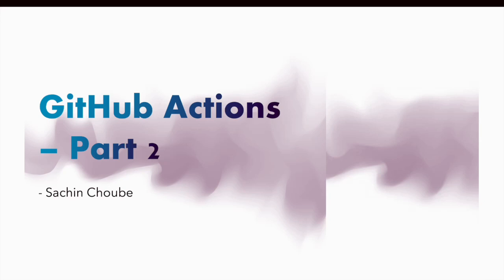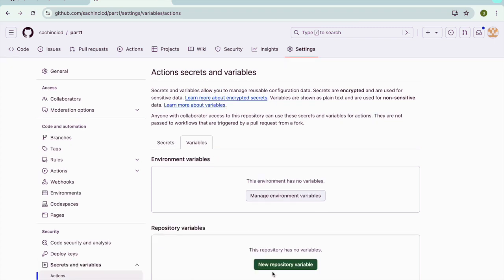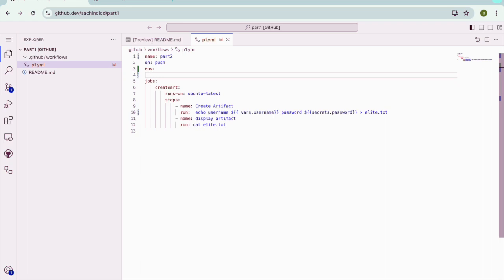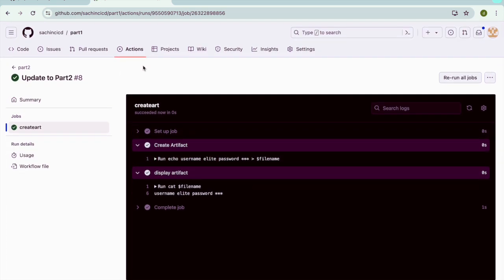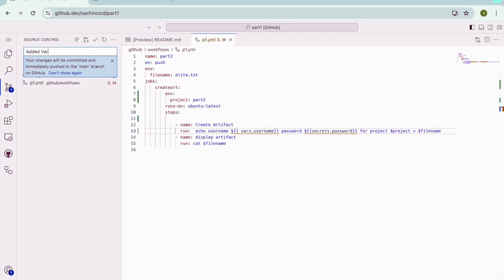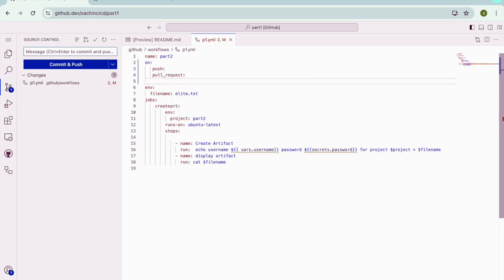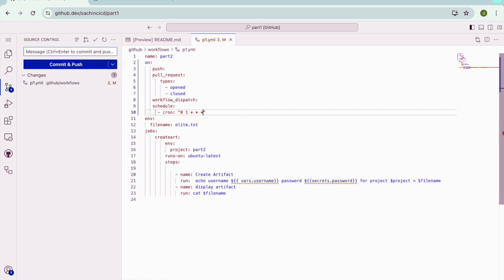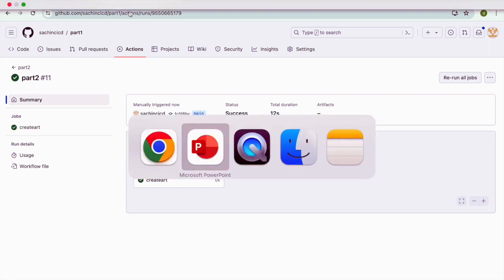Create Variable and Secrets and calling Workflow in Github Actions ( part 2)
Get started with GitHub Actions!
In this series, you'll learn everything you need to know about GitHub Actions, a powerful tool that helps you automate your software development workflows.
Sachin Choube will walk you through the basics of GitHub Actions, including how to create workflows, use actions, and integrate with other tools. By the end of this series, you'll be able to use GitHub Actions to automate your builds, tests, and deployments.

Part 1: Understand Workflow, Job and Steps
Part 2 : Create Variable and Secrets and calling Workflow

github